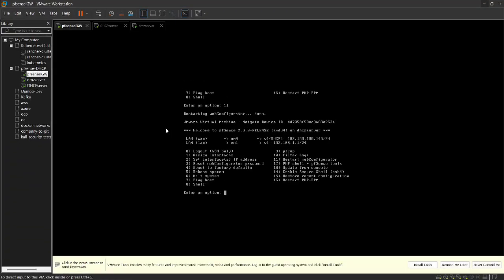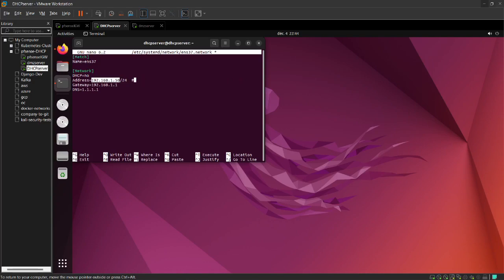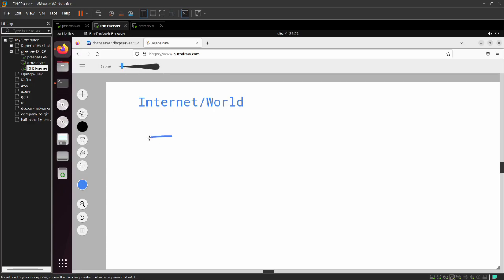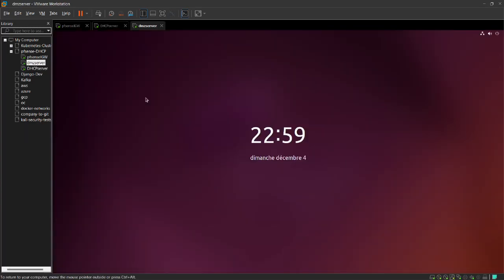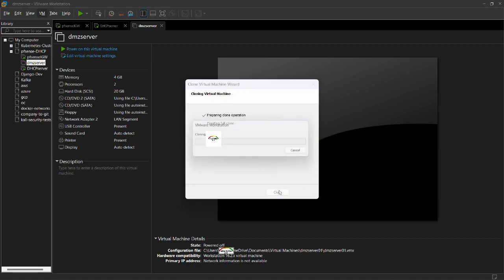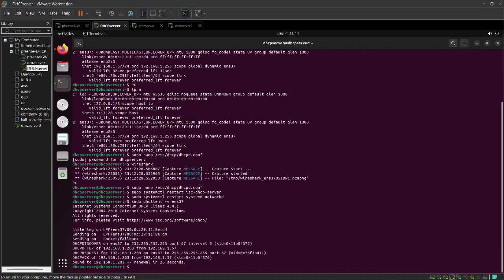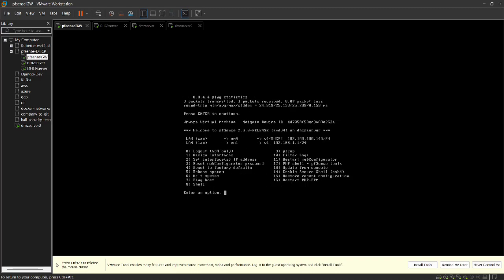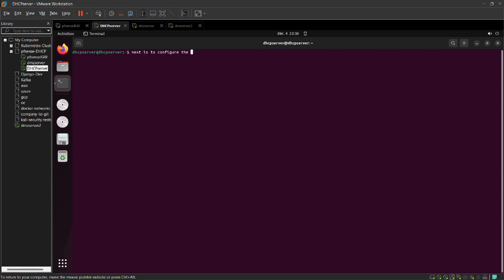Set Your Own Firewall OpenSource Lan IP Addresses Manager Pfsense DHCP Linux